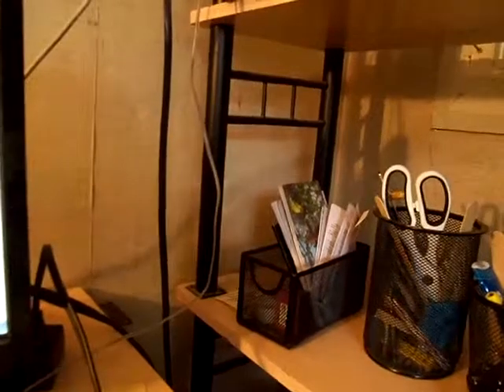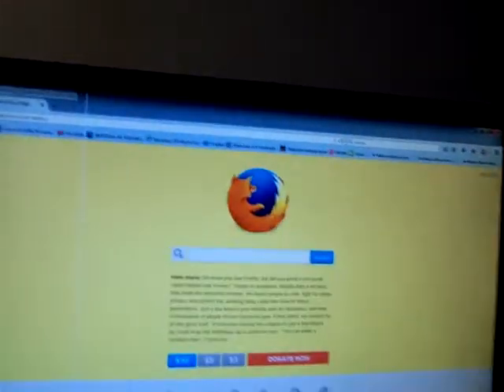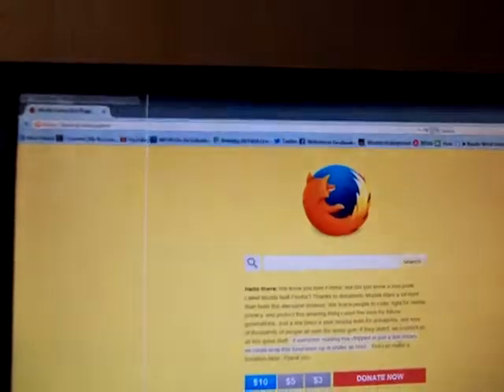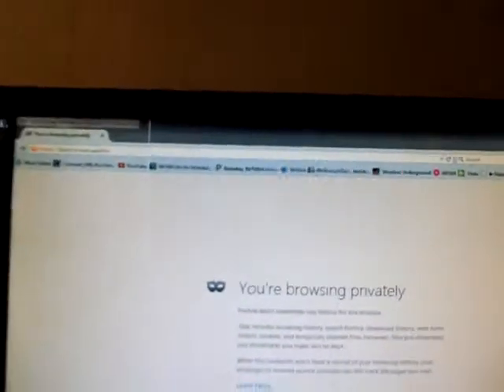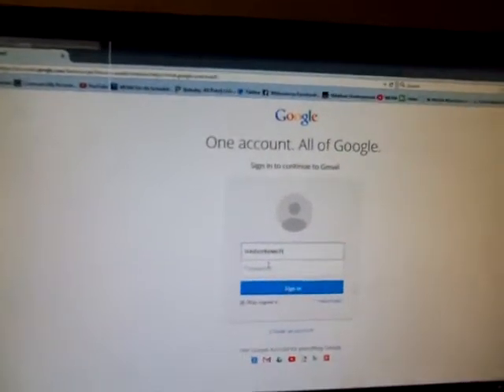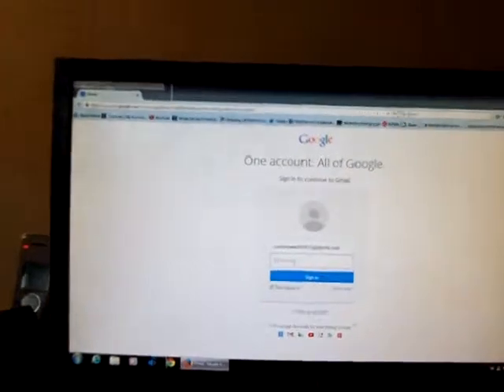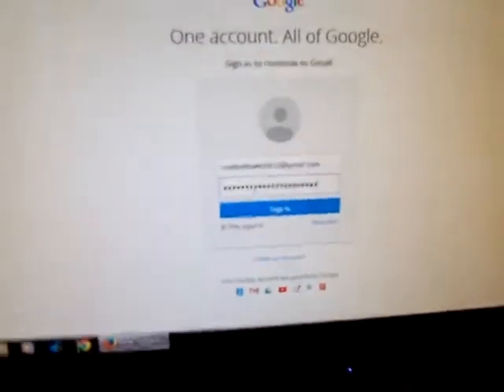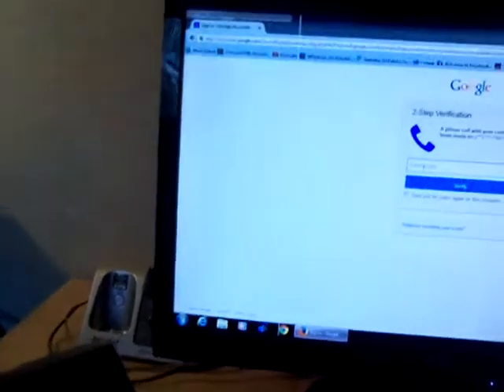Dec 30 Gmail login and verification code